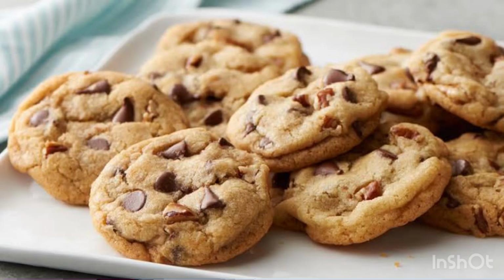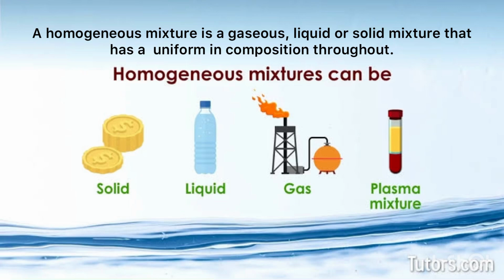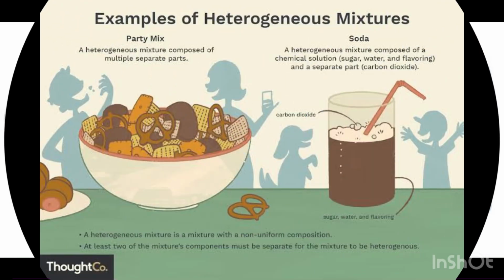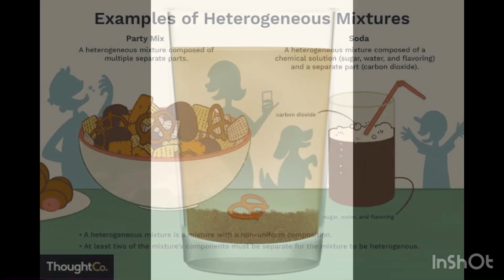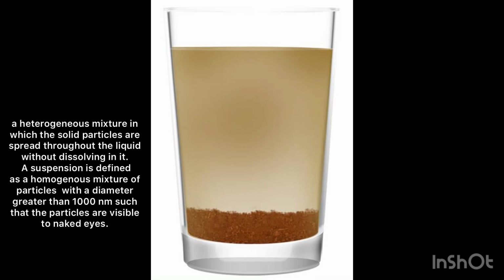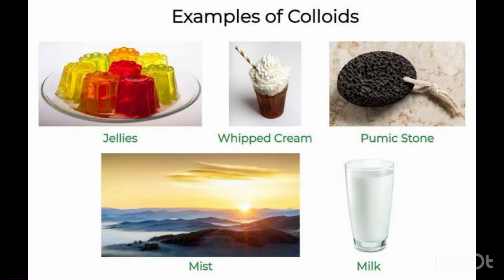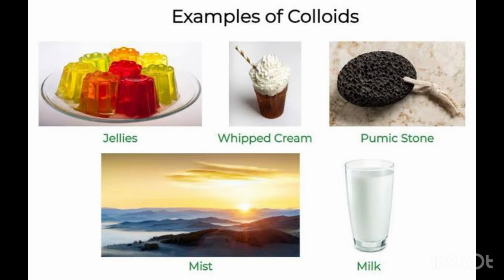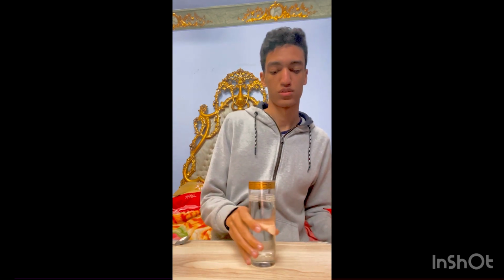Ahmed Kouta Term 3 Chemistry Project